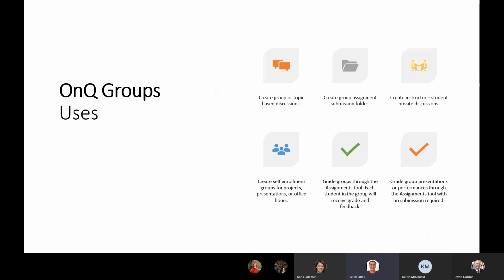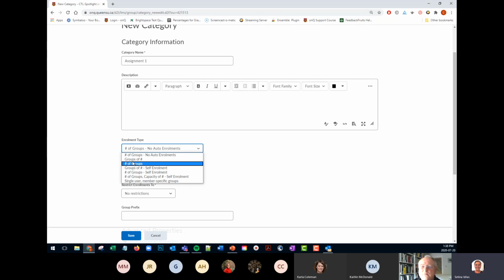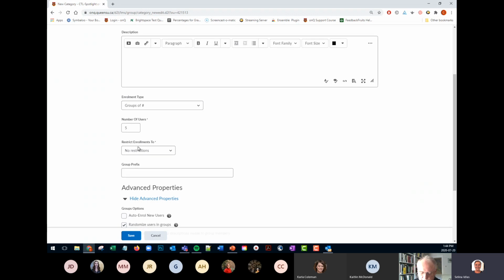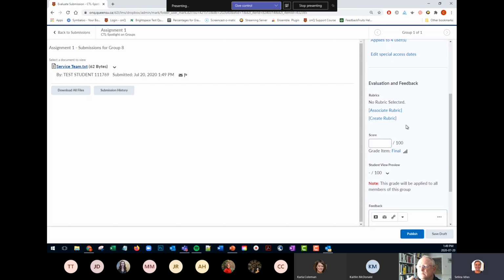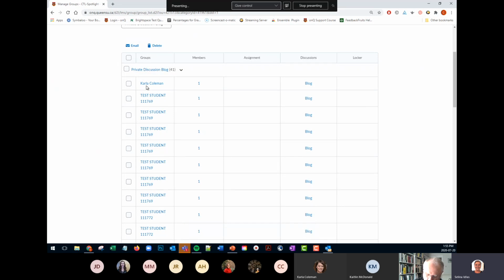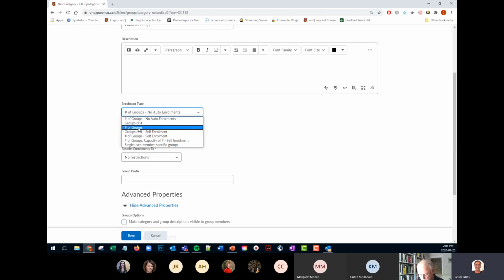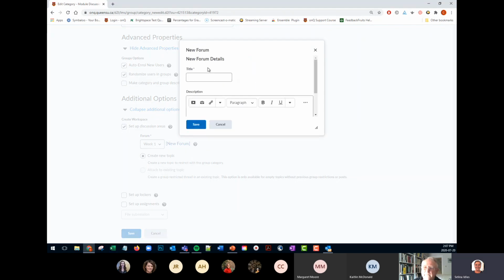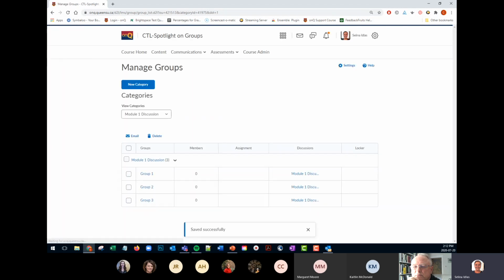SPOTLIGHT Creating Groups in onQ Selina Idlas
Setting up Groups in onQ
Facilitated by Selina Idlas, Centre for Teaching and Learning
A spotlight on onQ tools for remote teaching and learning with a short demonstration webinars followed by Q&A